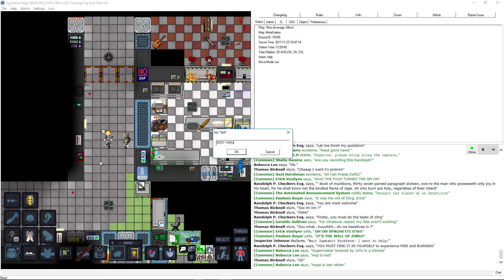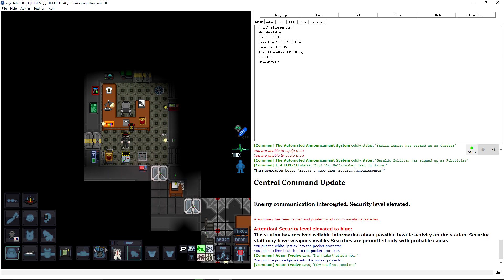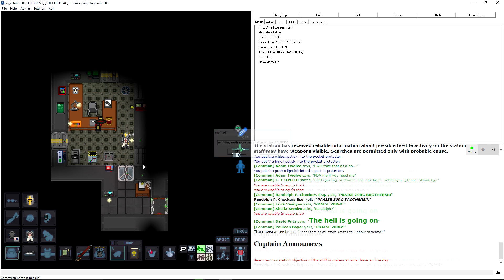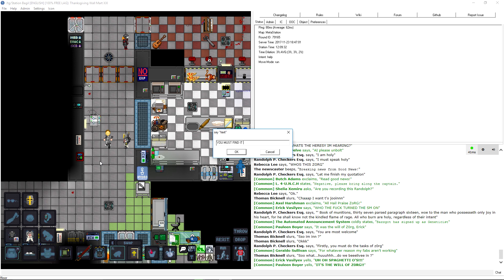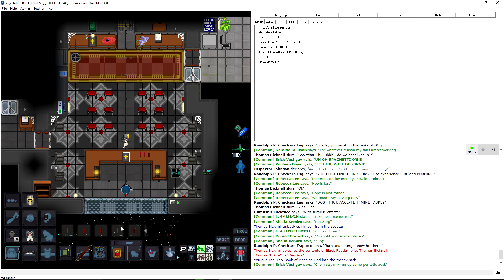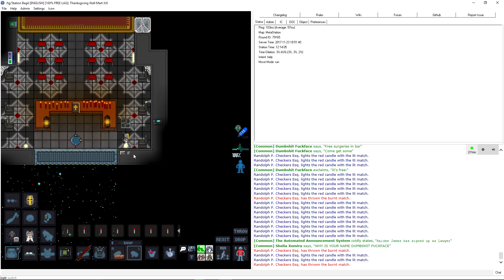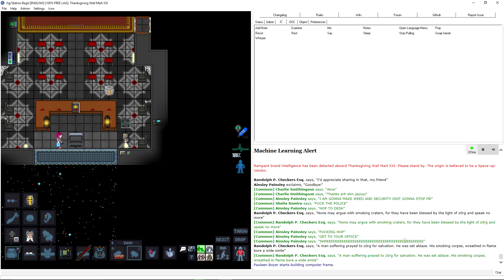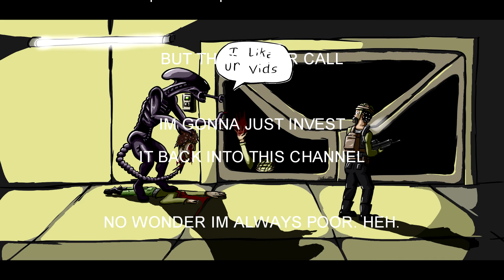Space Station 13: praising z0rg and other stuff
Space Station 13 is a glorious multiplayer rogue like set in a background of paranoia and terror. There has never quite been any game that encompasses the madness, mayhem, murder, chaos, and insanity that exists in any given round of Space Station 13. In a world where a lowly janitor can reign supreme, or the captain can outlaw mimes, Space station 13 sets itself apart. Get ready to be robusted.